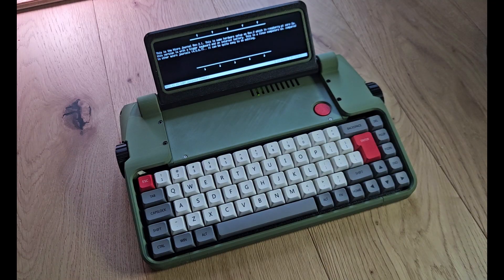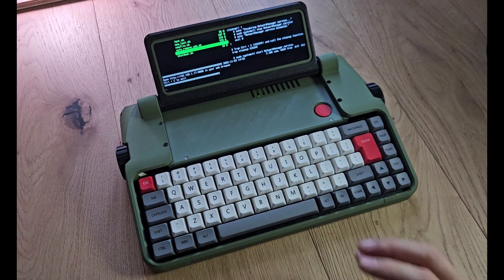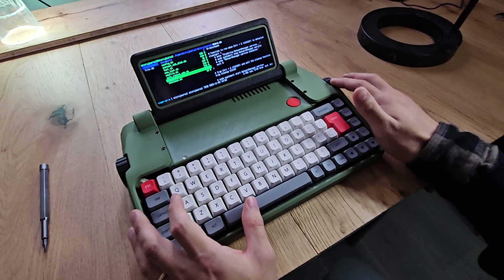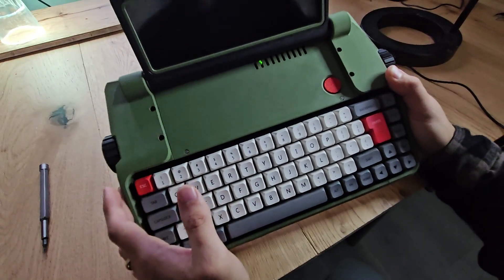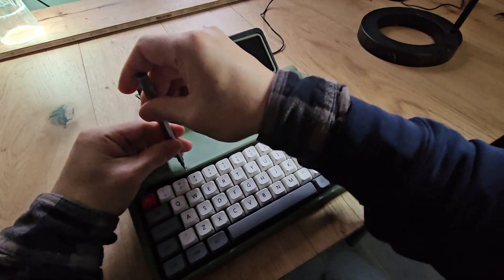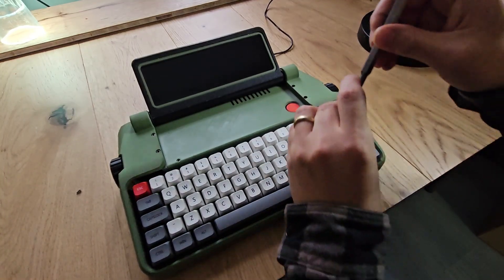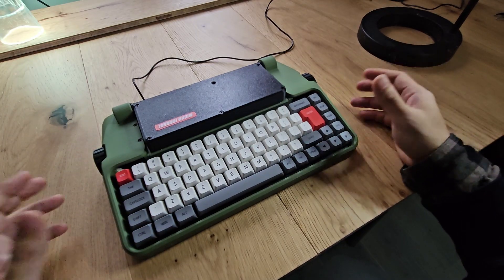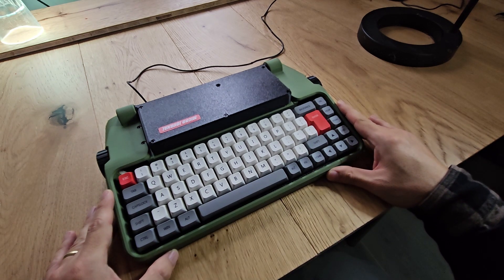Micro Journal Rev.2.1: cyberDeck - Features and Use Cases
Buy Micro Journal at Tindie

Introducing the Distraction-Free Writing Device. A modern solution with a nostalgic twist, designed specifically for writers who crave focus and mobility. Inspired by the classic aesthetics of an old typewriter, this foldable device is a perfect blend of vintage charm and contemporary functionality. It features a compact, mini keyboard that allows you to write anywhere, anytime, without the constant buzz of notifications.

This is a **free and open-source project**. All design files and source code are freely available. If you find this project useful and want to support further development, even small gestures mean a lot.